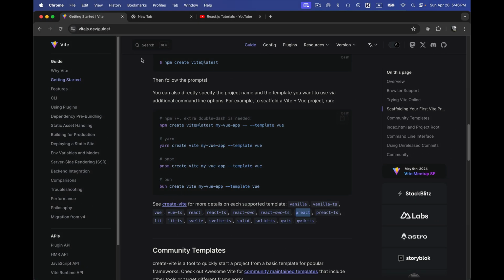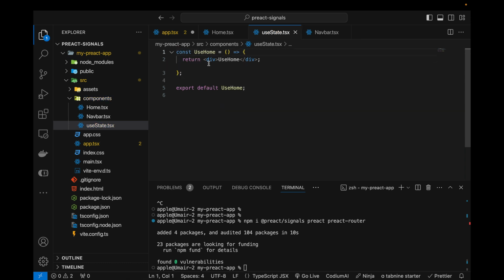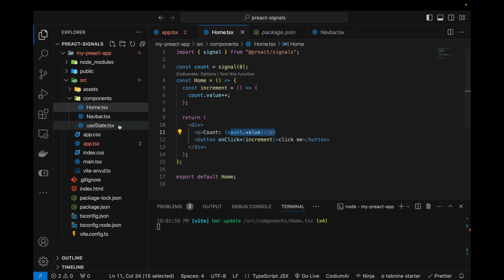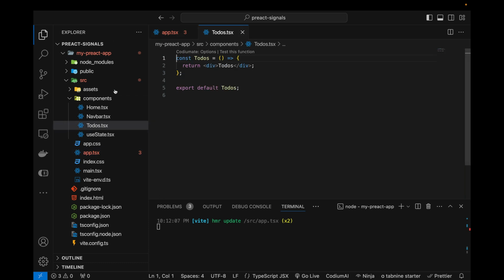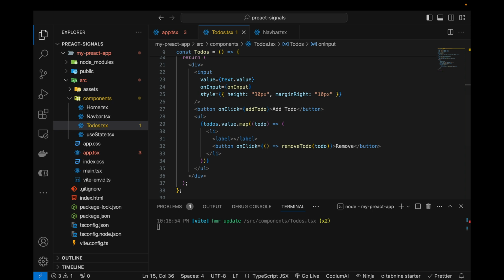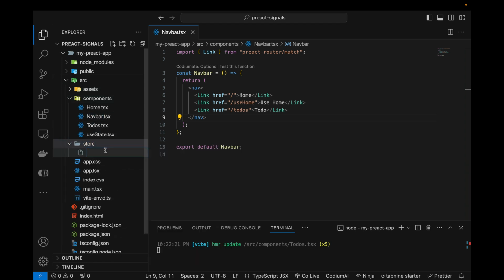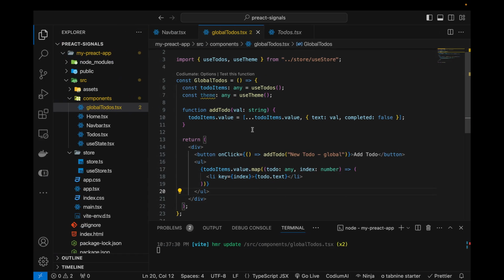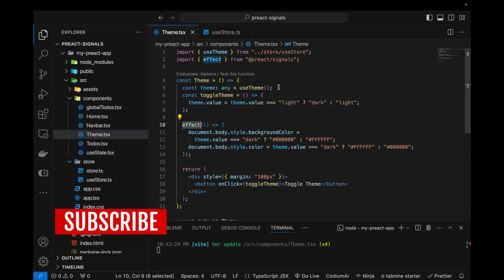React Signals Tutorial - signal | computed | effect - Local and Global States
Learn all about signals in react using preact. I will talk about signal, computed, effect, useSignal, useComputed, local and globals states using signals in react. This covers pretty much every topic of signals in react.

01:05 Create react project
03:50 Add routes
10:30 Signals with Primitive Types
14:00 useSignal and useComputed in react
19:35 CRUD app with react signals
29:10 Computed in react signals
30:45 signal vs useSignal in react
33:00 Global state with signals in react
41:30 Theming with global signals in react